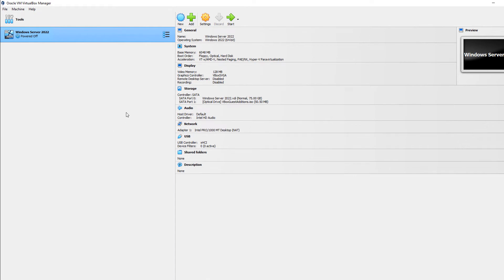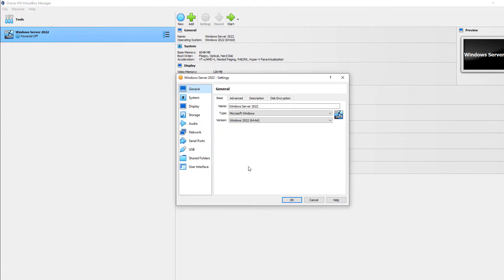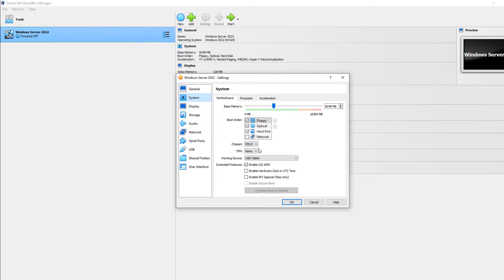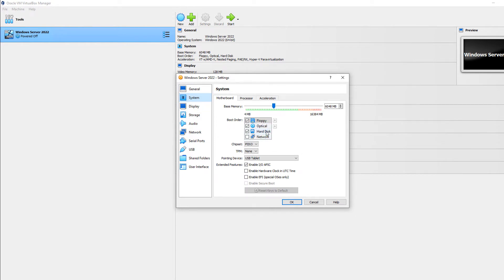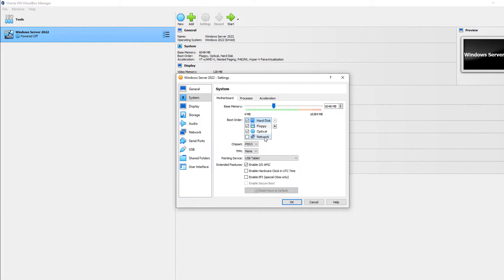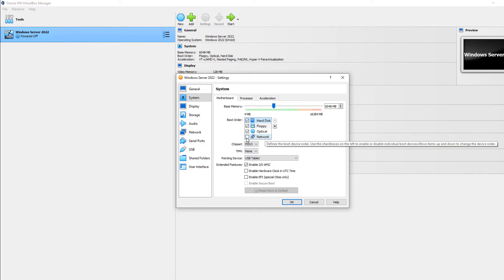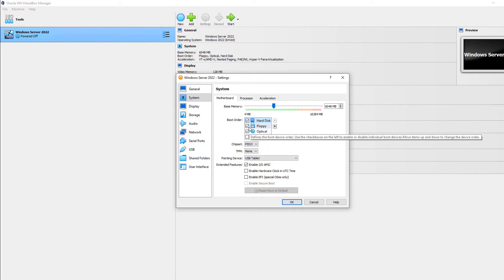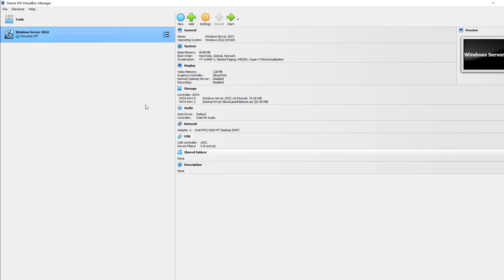VirtualBox 7 How to change the boot order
Learn how to change the boot order so your virtual machines boots faster in VirtualBox 7.